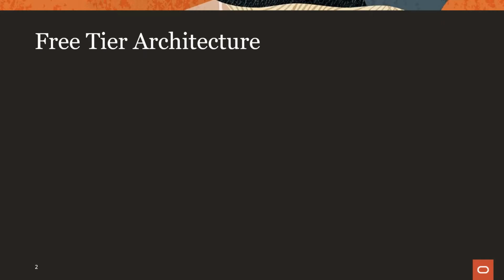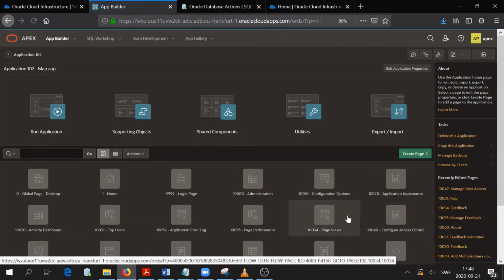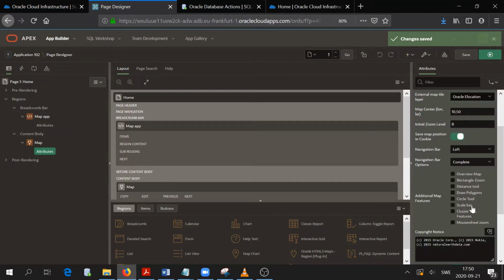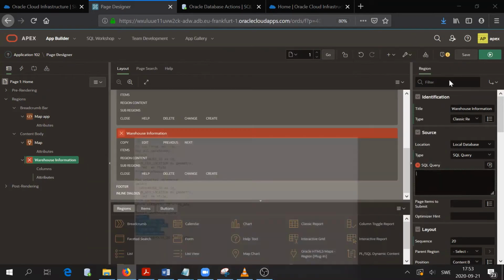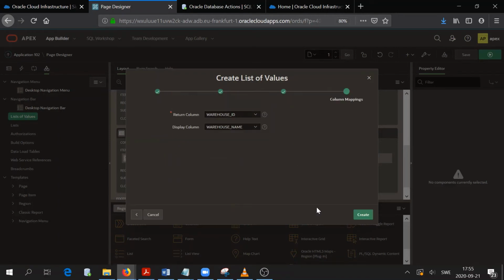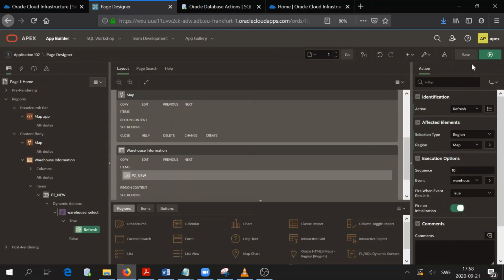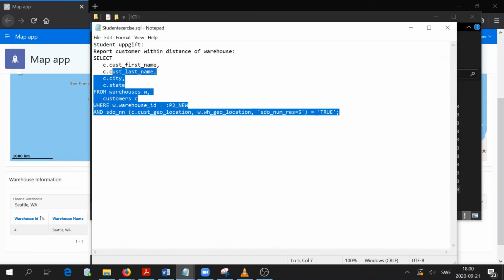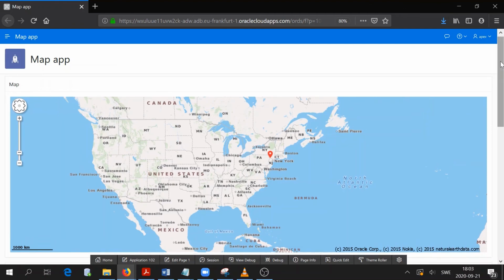Oracle Spatial Web App Dev on Oracle APEX running on Oracle Free Tier (short version)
This is lab tutorial demonstrating how to develop a Spatial Web App on Oracle APEX.